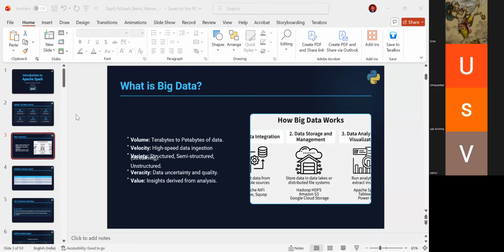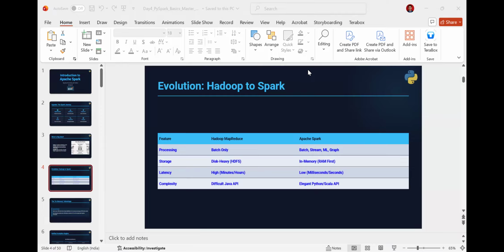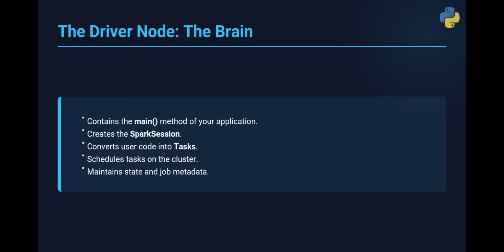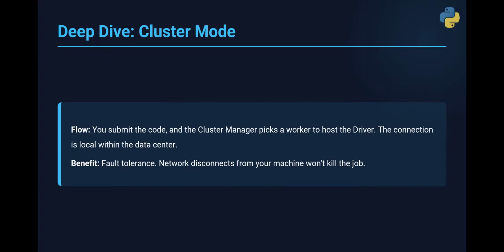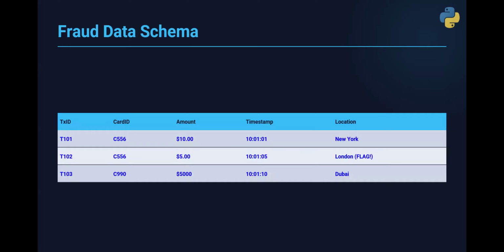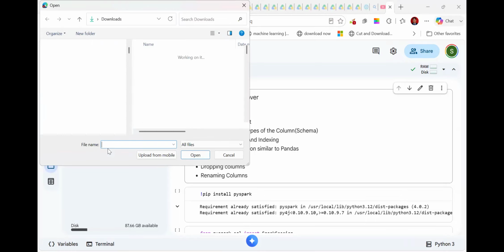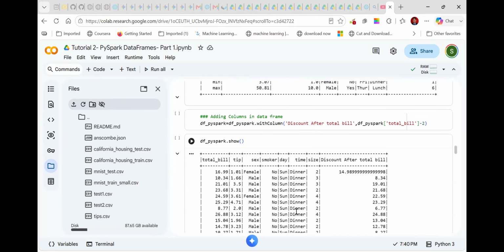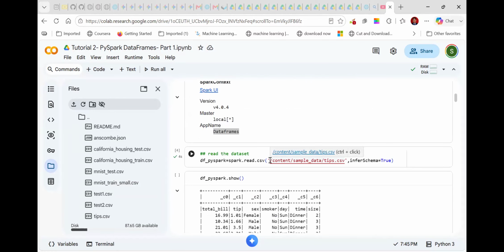AWS Services EMR PySpark Basics